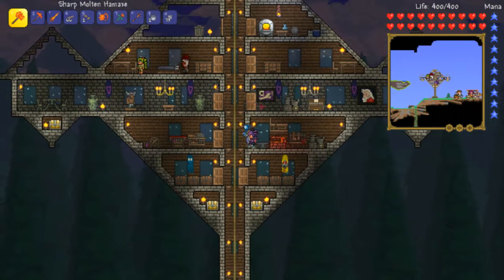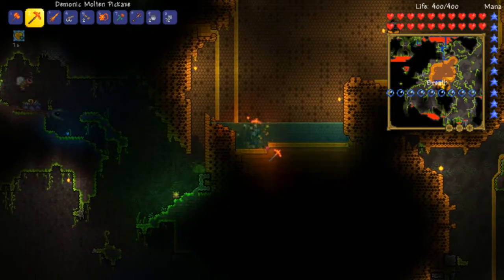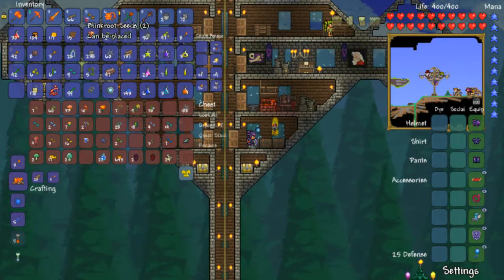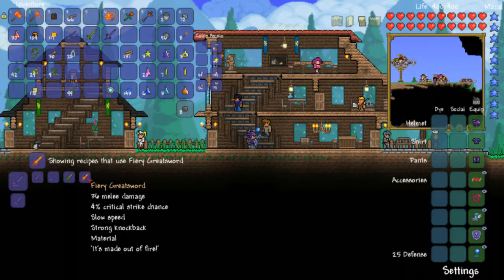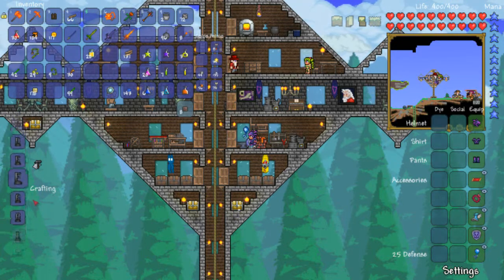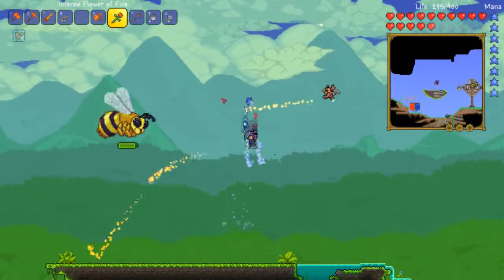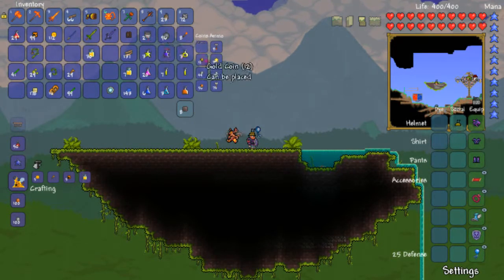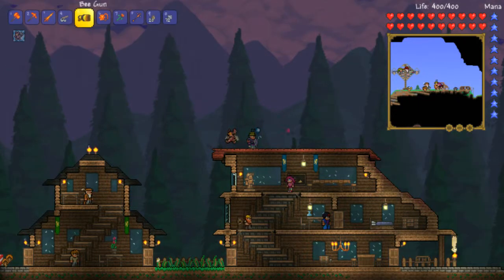Terraria with Bobson Ep 35: Queen bee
I finally get to fight the Queen bee.